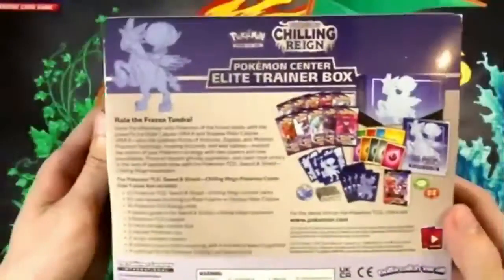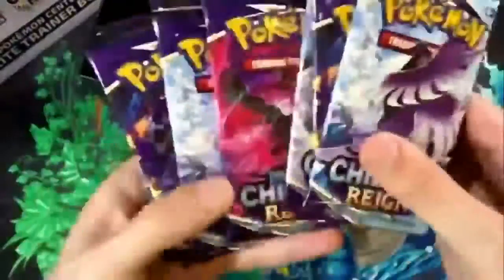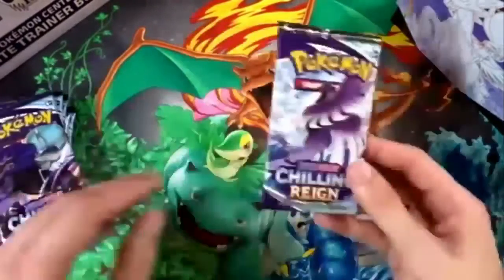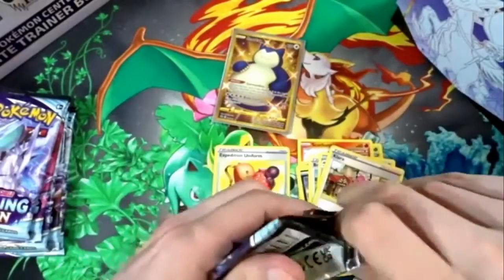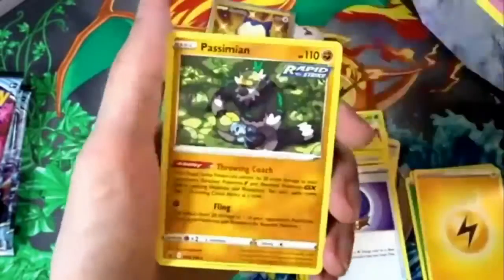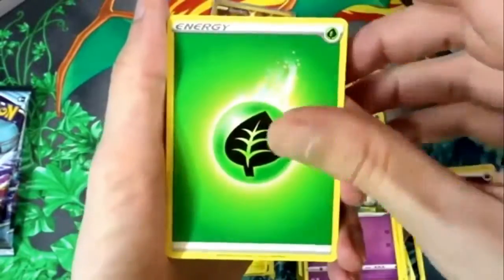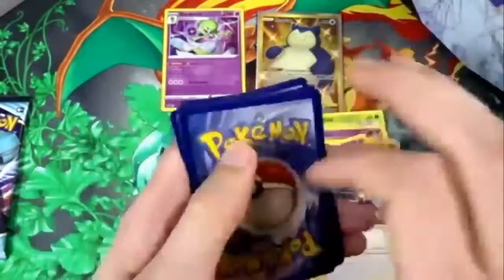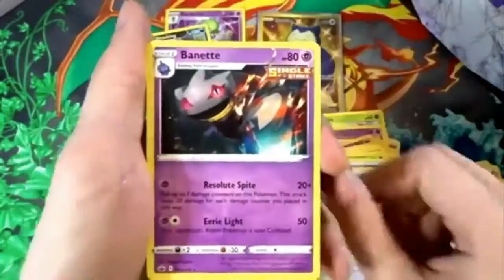opening a pokemon center chilling reign elite trainer box- donny&stuffy *secret rare* pulled !!!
in todays video we will be opening a pokemon center chilling reign elite trainer box !
if you wanna find who pulled the secret rare then watch this video!!